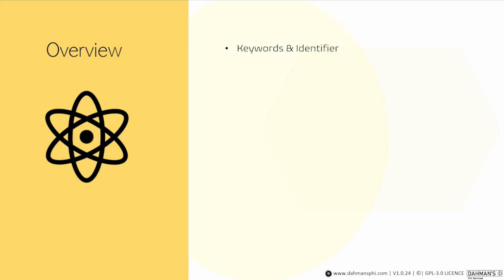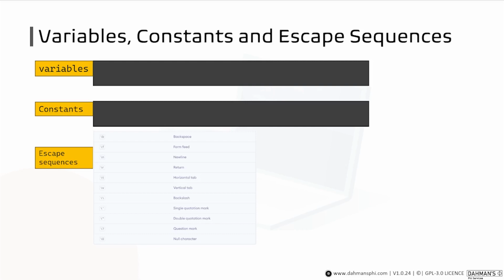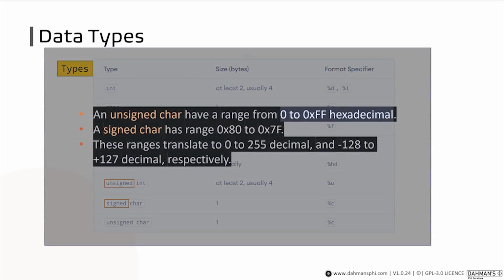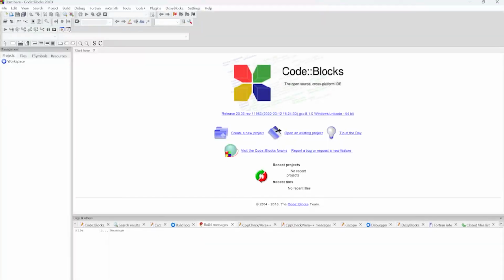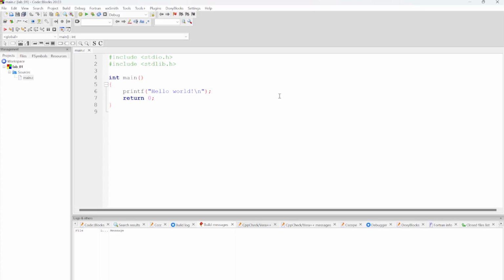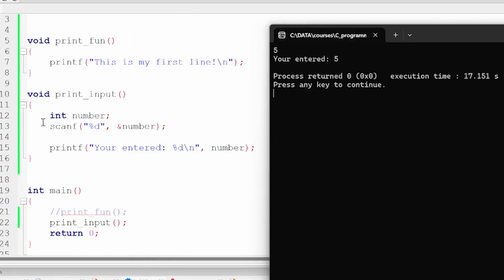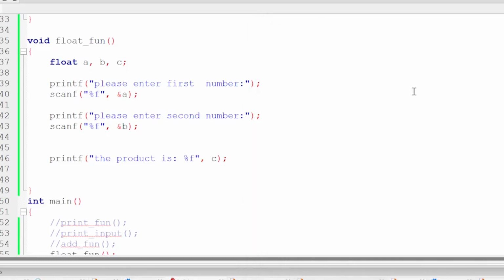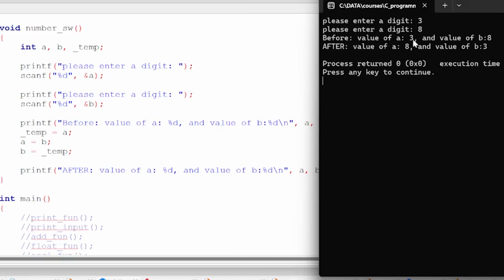Episode-3- Language Overview- program with C language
In this video I walk through the main elements of **C programming Language**. You will understand the keywords, identifiers, variables, constants, data types, input/output, comments, operators, and finally a LAB example demonstrate that concept.
**Enjoy learning how to program with C**

The Contents:

00:00 - Introduction
00:58 - Keywords and identifiers
04:03 - variables and constants
10:03 - Data Types
13:14 - Input/Output
15:34 - Operators
18:22 - LAB-Examples
42:47 - closing